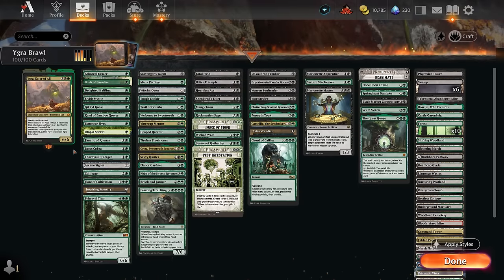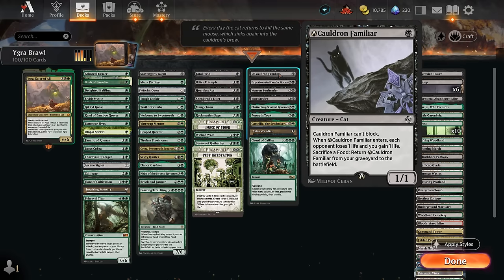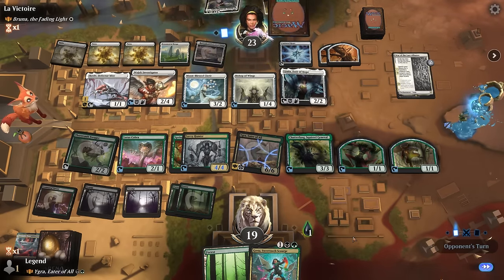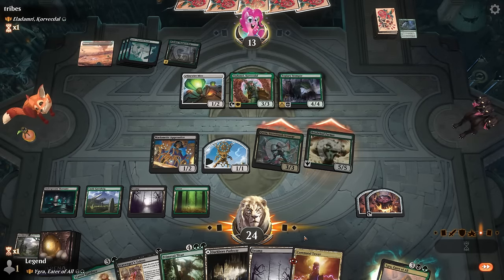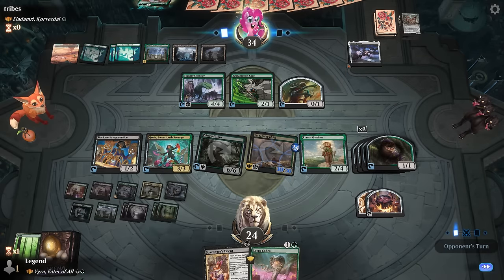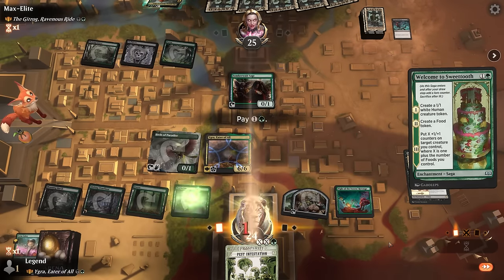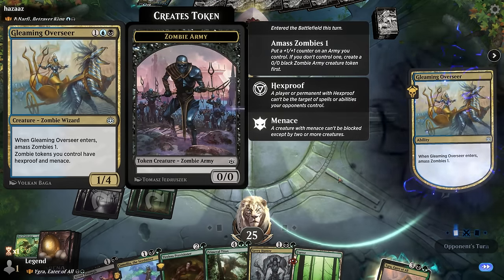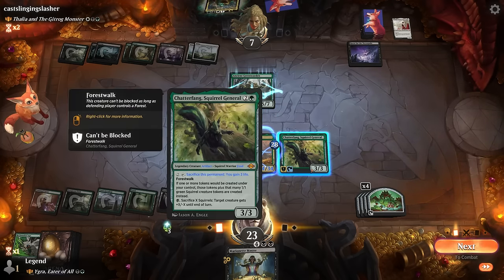Accidentally winning by eating food.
Magic: The Gathering Arena deck tech & gameplay with a black/green food combo deck, featuring Ygra, Eater of All from Bloomburrow as commander in Brawl.

00:00 - Intro
02:24 - Deck Tech
10:24 - vs Bruna, the Fading Light
22:00 - vs Eladamri, Korvecdal
34:22 - vs Tatsunari, Toad Rider
39:34 - vs The Gitrog, Ravenous Ride
47:16 - vs Narfi, Betrayer King
51:42 - vs Thalia and The Gitrog Monster